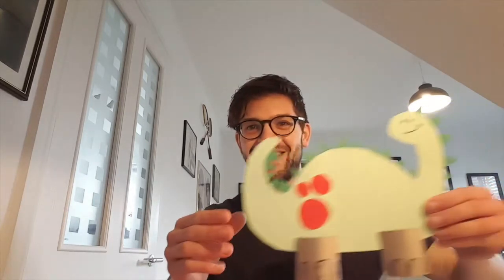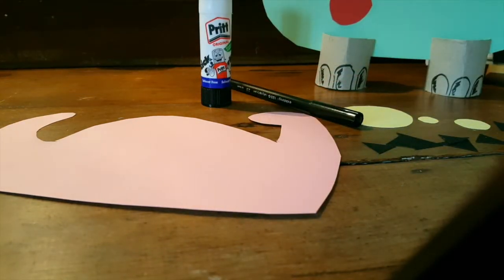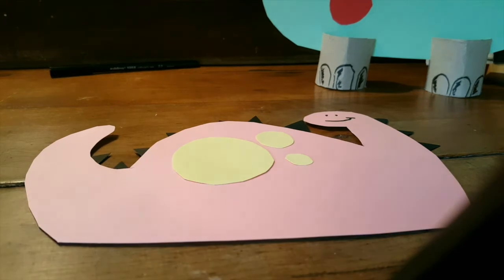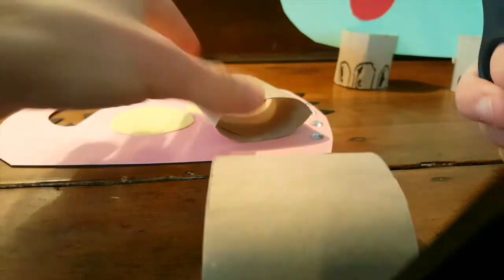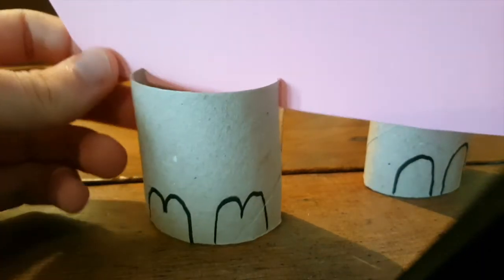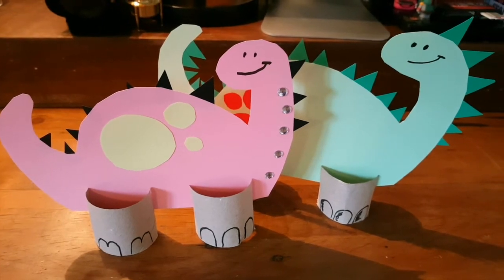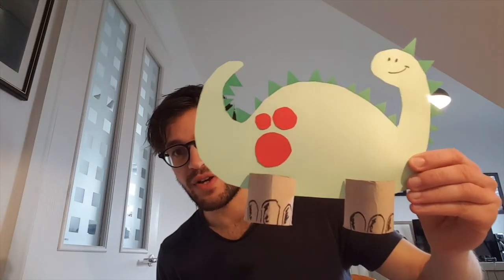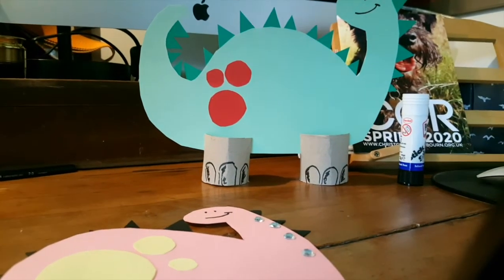Starfish 19th March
Join Mike for Starfish Online. Today we'll be singing some songs and making a dinosaur craft!